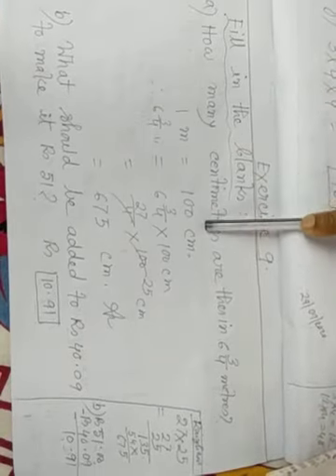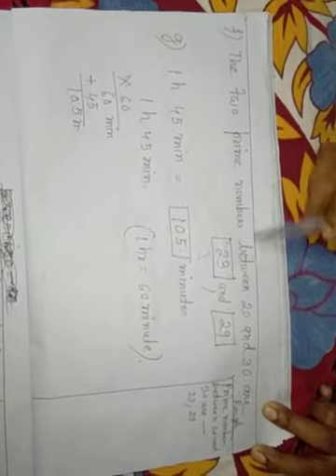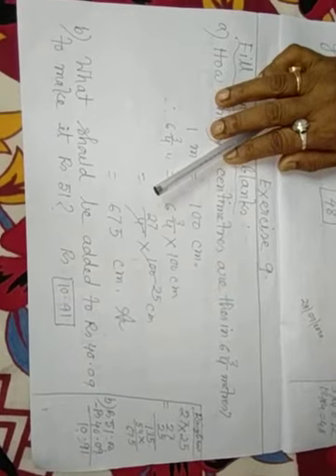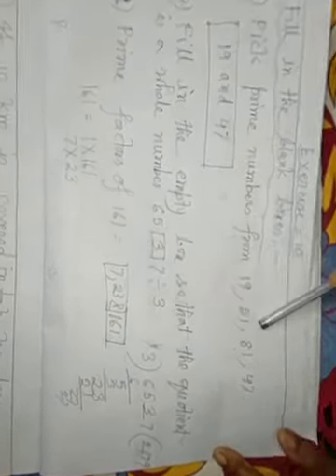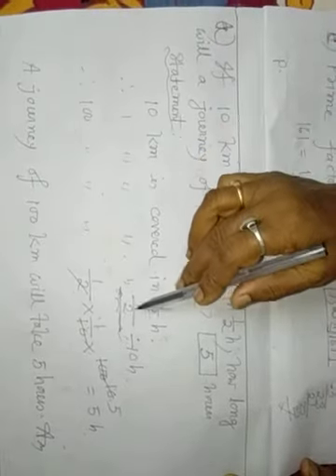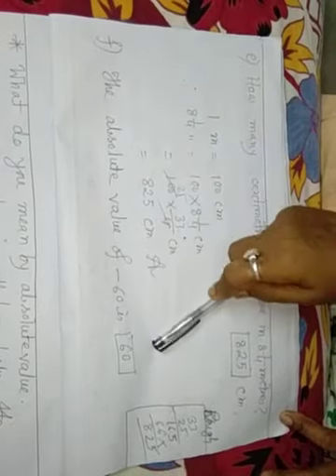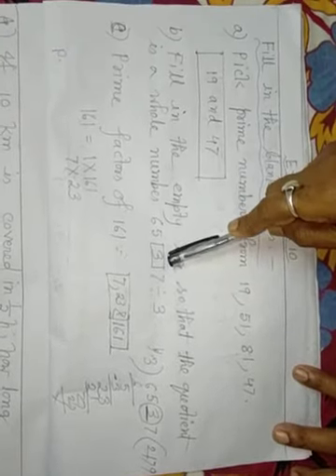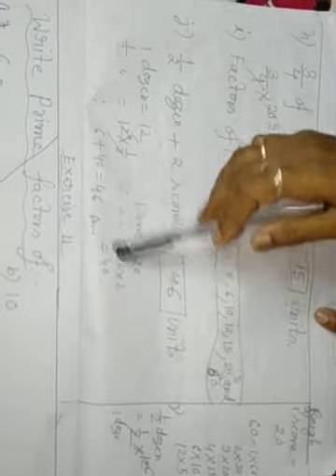August 1, 2020